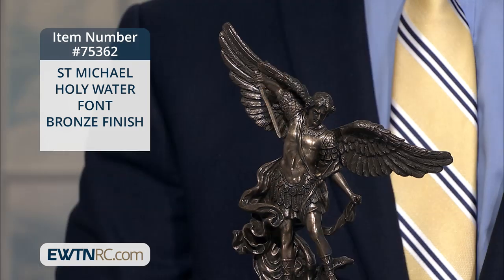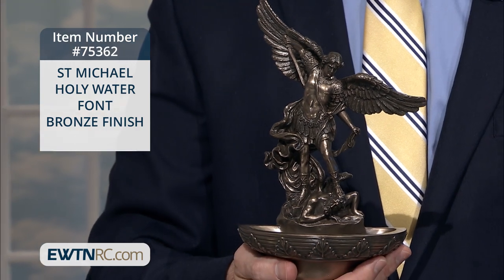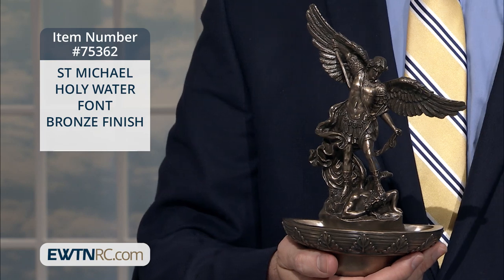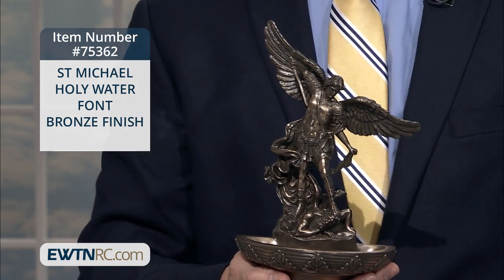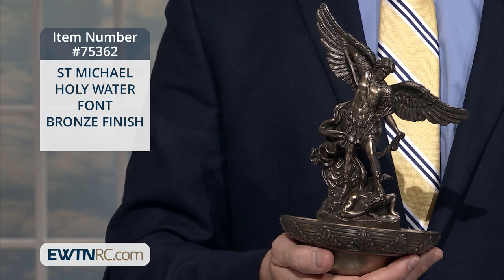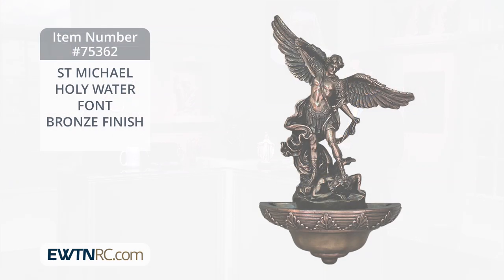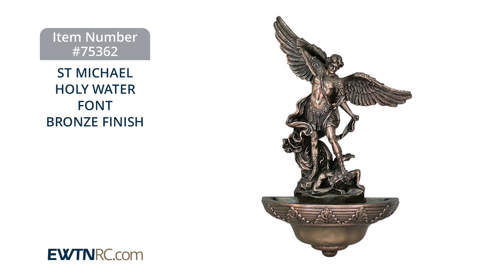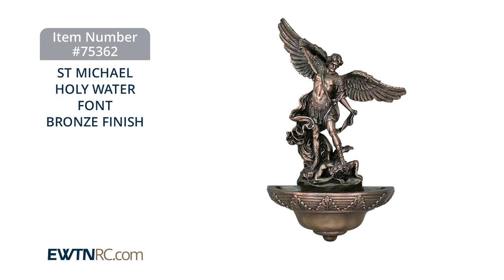75362_ST MICHAEL HOLY WATER FONT-BRONZE FINISH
75362_ST MICHAEL HOLY WATER FONT-BRONZE FINISH